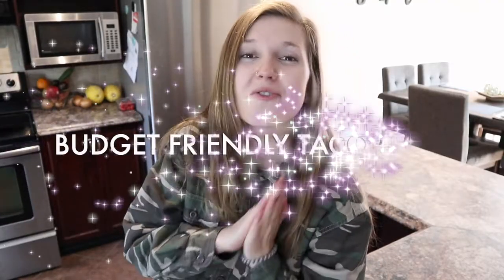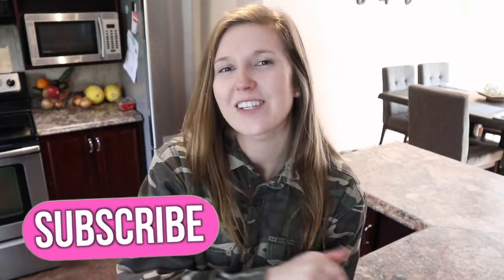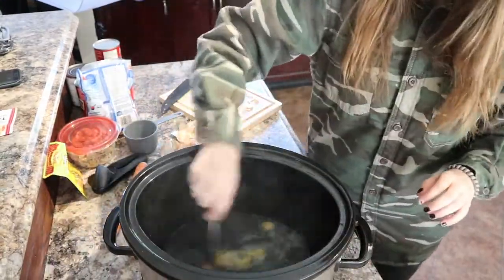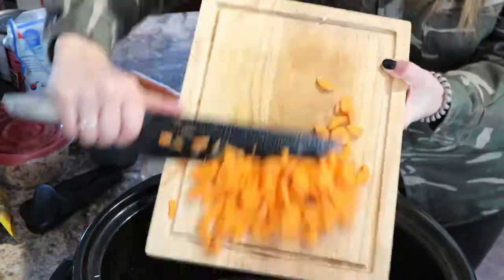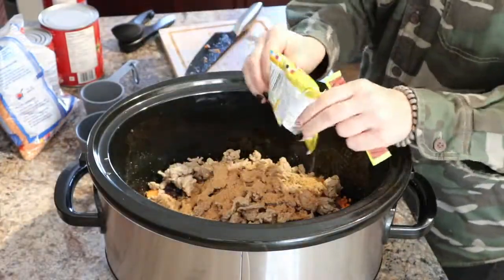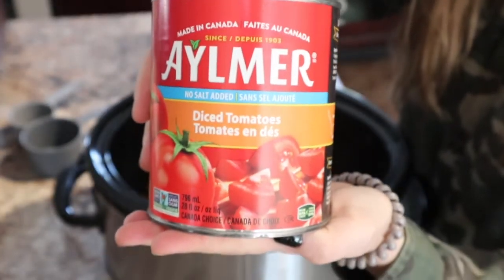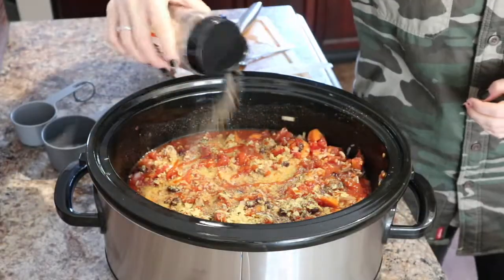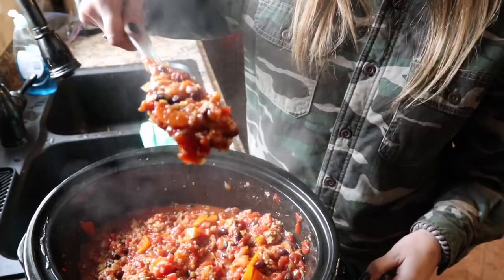BUDGET FRIENDLY! (Taco Stew Recipe)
Here's the recipe for taco stew!

1 carton of chicken broth (or veggie broth)
1 onion chopped
1/2 cup red lentils
1 can of black beans
4 oz of cooked lean meat
1 package of taco seasoning
2 cans of seasoned stewed tomatoes
1 can of no salt added stewed tomatoes
1 cup of gluten free rice
nutritional yeast on top for extra flavour!